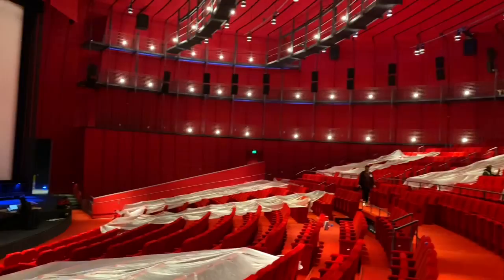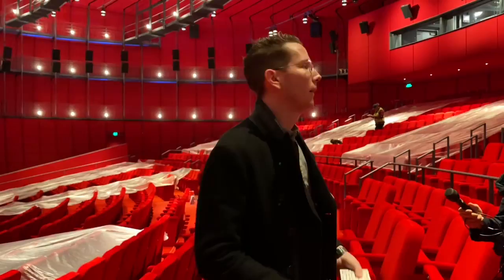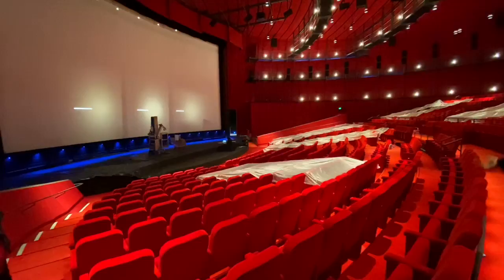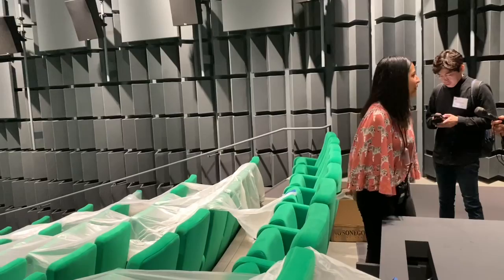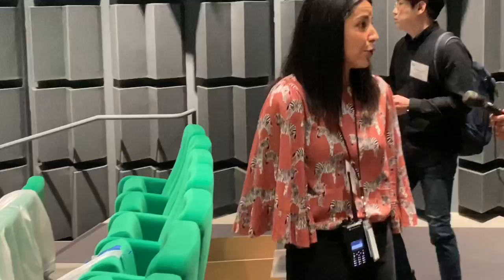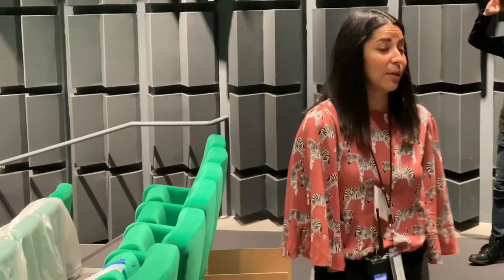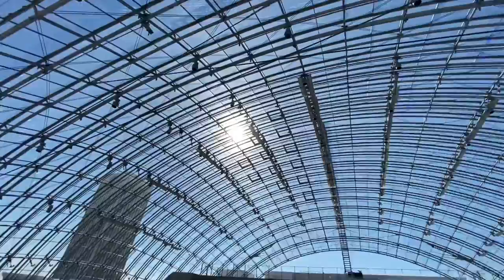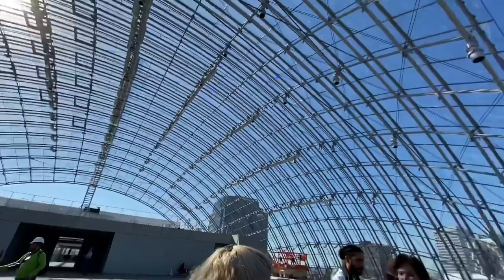Inside Academy Museum